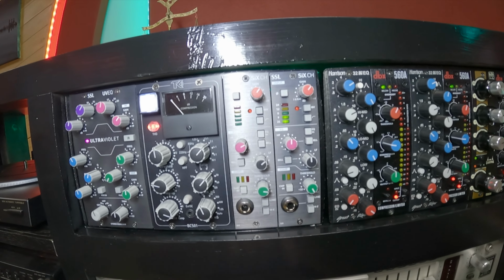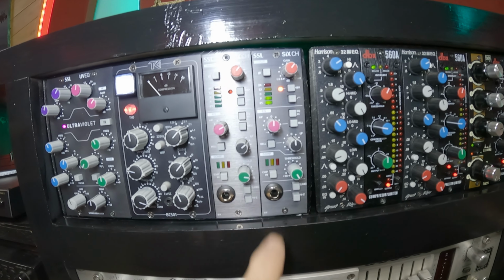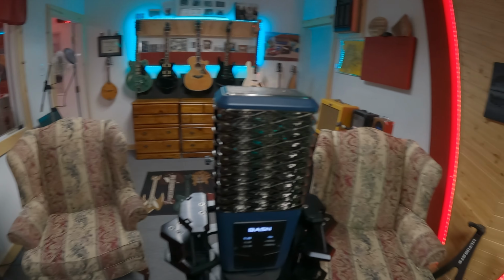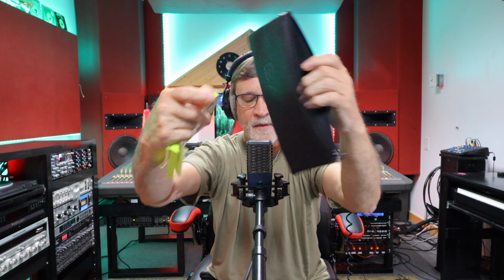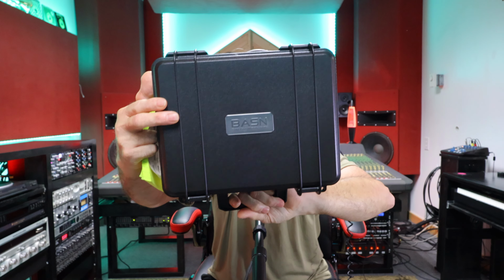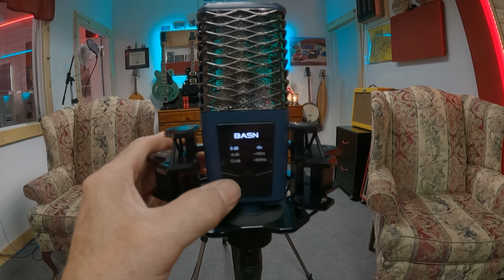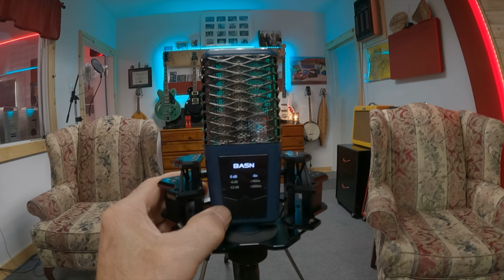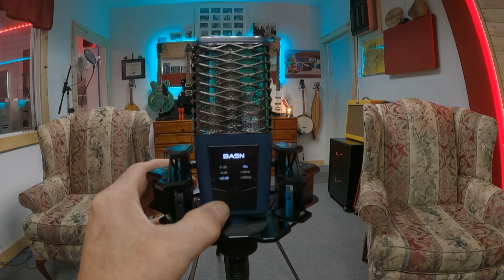Special Delivery For Ed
I have a soft spot for microphones, so they sent me one, for free! Just because of you.
And A new Song, "Hold on to Me"